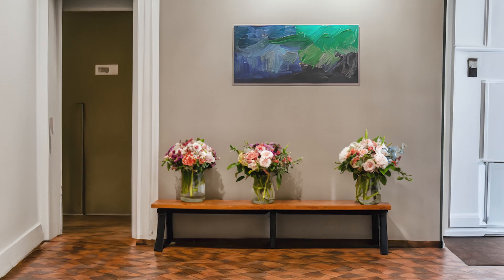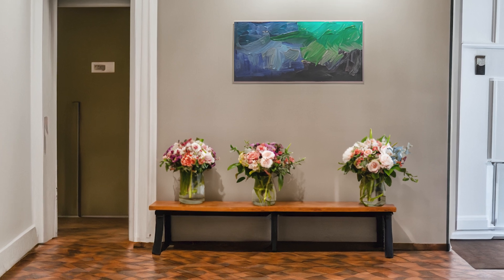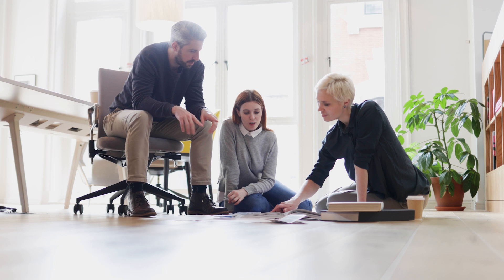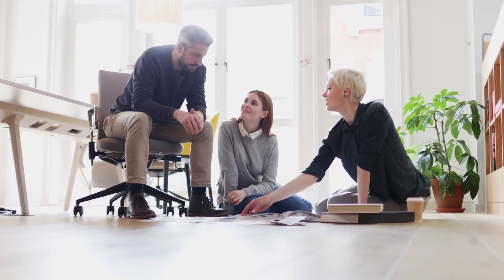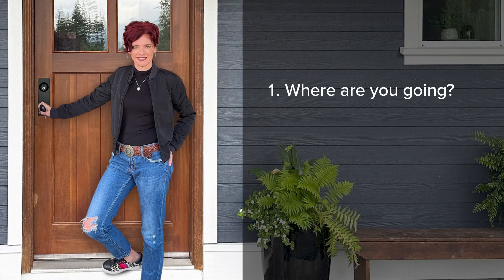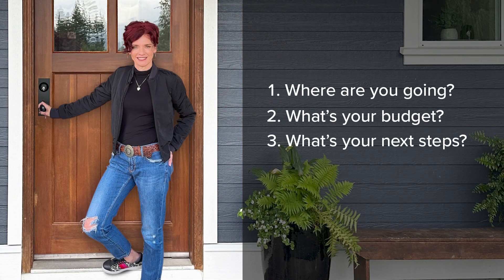A Designer's Take on how to prep a house to sell: Style Don't Stage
When you are prepping your home to sell it, be careful not to over stage it.  At KLC we like to STYLE a home to maximize the appeal to potential buyers.

Stay updated with our latest projects, products, and design tips.